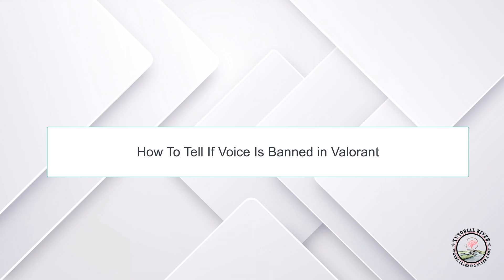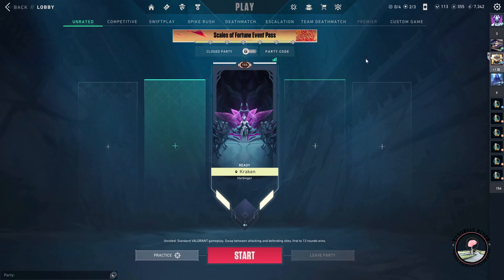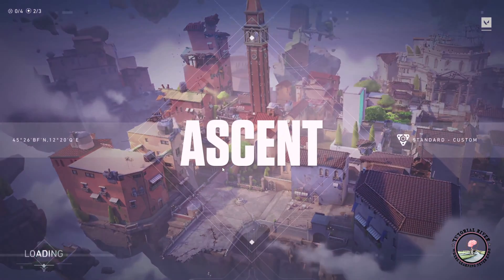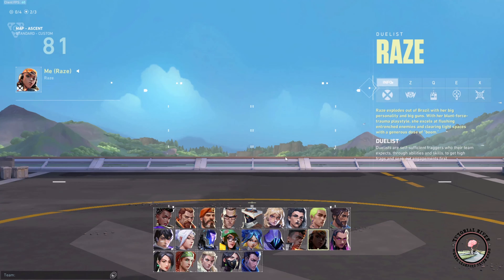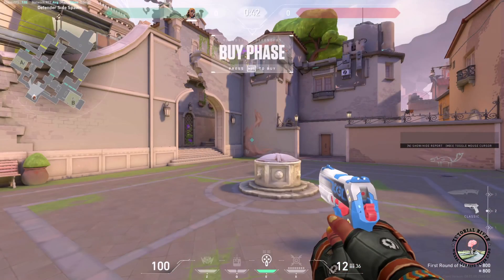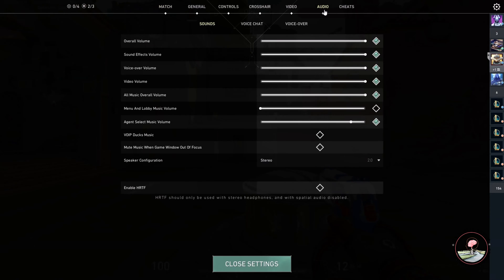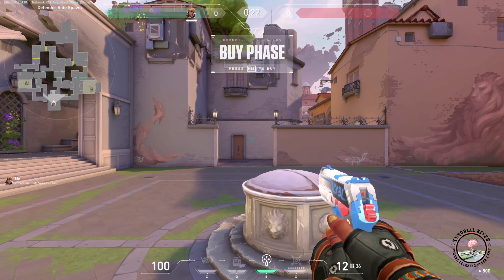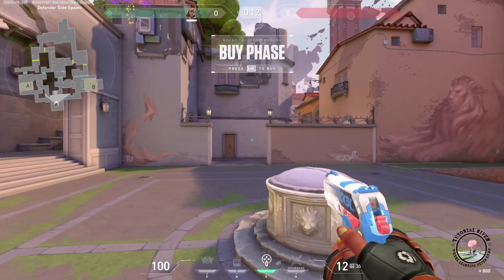How To Tell If Voice Is Banned in Valorant [ Quick & Easy ]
Are you having trouble with communicating? If your VALORANT voice chat isn't working, then there are a few fixes you need to try.

Video Parts:
0:00 Info & Intro
0:10 Open Valorant
0:56 Go voice Chat
1:21 Ending & Outro